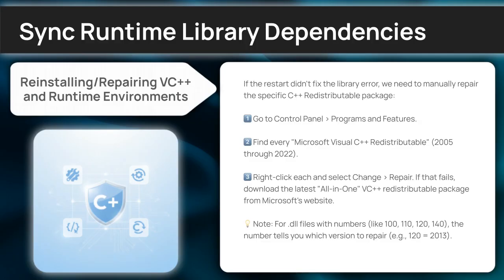Fix JS Collection Agent DLL!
Javascriptcollectionagent.dll: Quick Tutorial to Resolve Loading Errors Due to Missing or Corrupt DLLs in Localized Script Profiling Agent. 🛠️⚙️ More details about an optional maintenance utility can be found

Javascriptcollectionagent.dll not found on your Windows machine?  In the Windows environment, Javascriptcollectionagent.dll is a shared library file that provides Localized Script Profiling Agent with instructions it needs to function. Missing file messages often appear when an application folder is incomplete or required dependencies are unavailable.

What is Javascriptcollectionagent.dll? The JavaScript Collection Agent. It manages unmanaged memory-profiling and diagnostic logging for JavaScript engines within the Windows shell and Microsoft Edge (legacy). Used for performance auditing.

Operating as a Native Win32 Library DLL, Javascriptcollectionagent.dll uses the Native Win32 Library within the Localized Script Profiling Agent ecosystem. This video covers practical troubleshooting steps that are commonly used for these types of library conflicts.

▶ What you can expect:

- Addressing missing or mismatched javascriptcollectionagent.dll files
- Research the javascriptcollectionagent.dll library

Timestamps:

00:00 - How to Fix javascriptcollectionagent.dll Error on Windows PC
00:17 - What Is javascriptcollectionagent.dll File Explained
00:36 - Reinstall javascriptcollectionagent.dll to Fix Game or App Errors
00:57 - Reboot Your PC to Complete Installation
01:16 - Fix javascriptcollectionagent.dll Error by Repairing Runtime Dependencies
02:01 - Prevent Malware When Fixing javascriptcollectionagent.dll Error